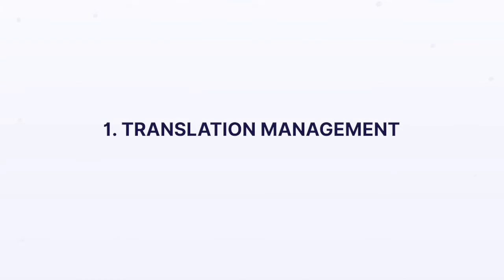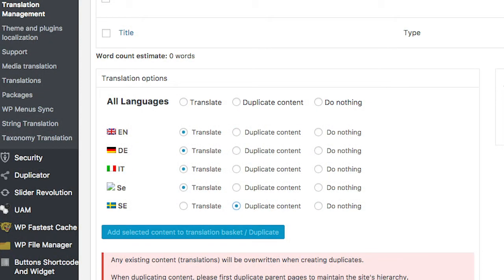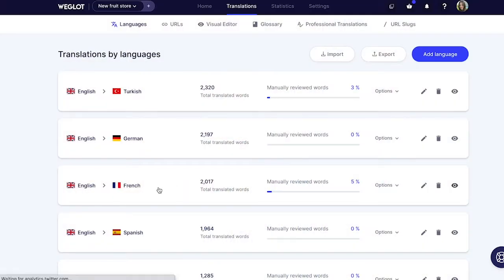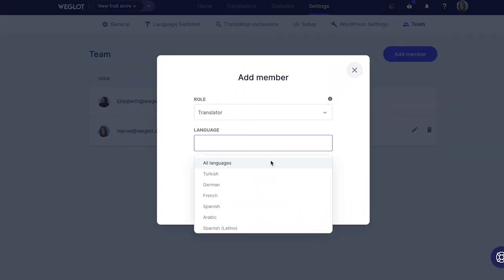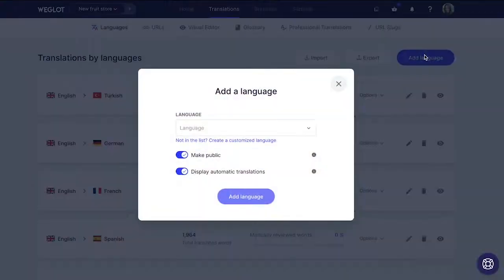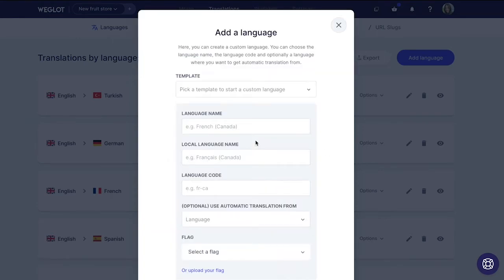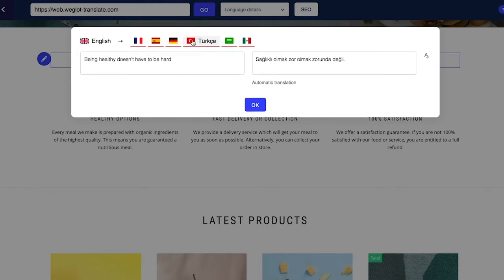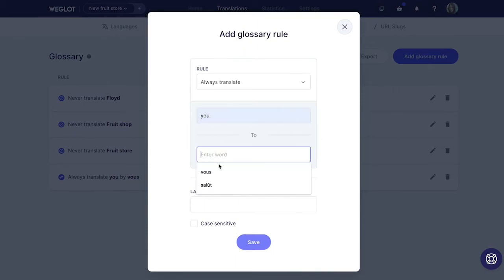How to choose the best translation plugin for WordPress — 5 key considerations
In this video, we're talking about 5 key considerations you should keep in mind when you're choosing a translation plugin for your WordPress website! Especially if it's your first time translating your WordPress website, you might not know what to look for in a translation plugin. We're sharing our best insights so you can make an informed decision!